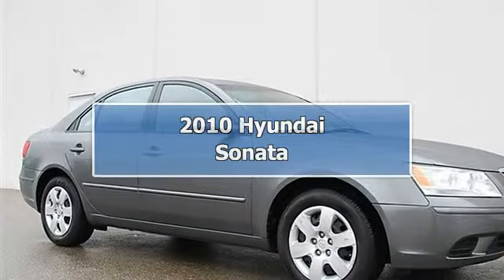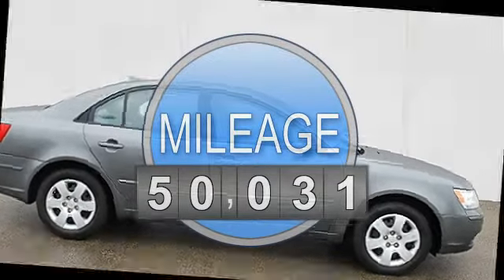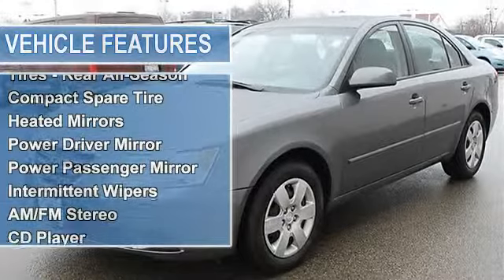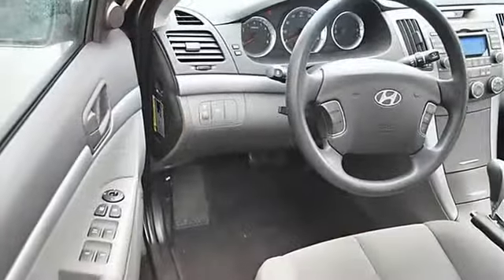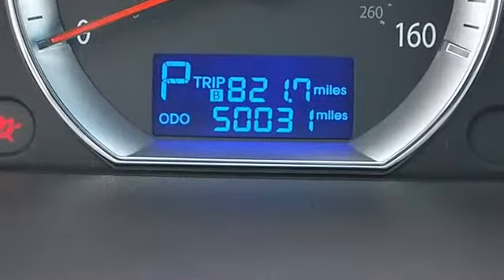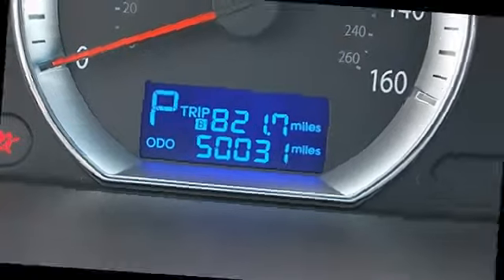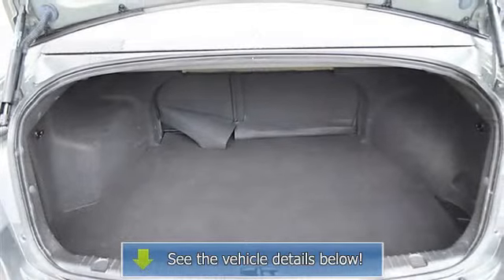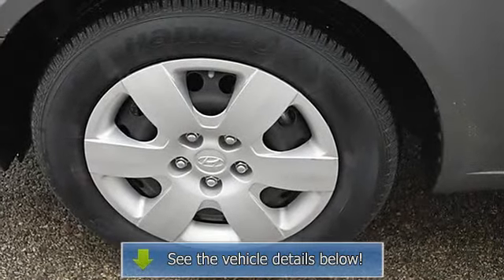2010 Hyundai Sonata - Classic Dealer Group